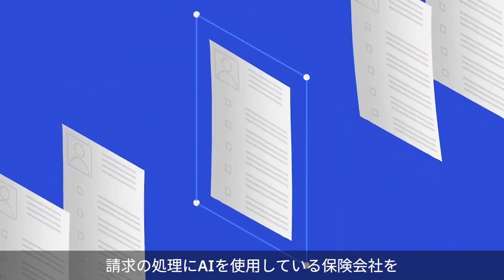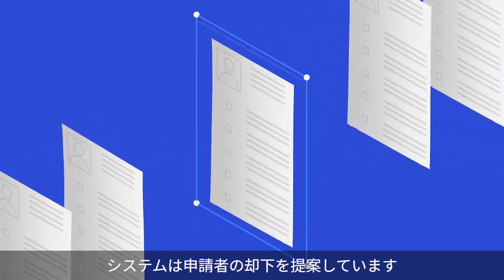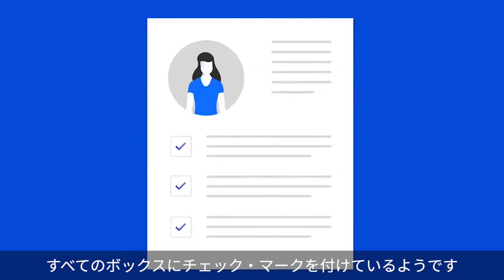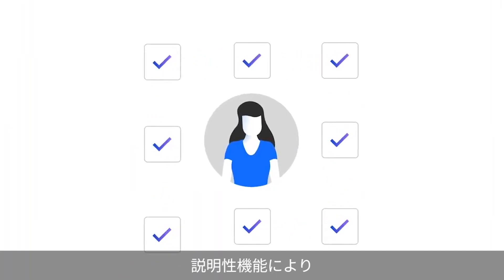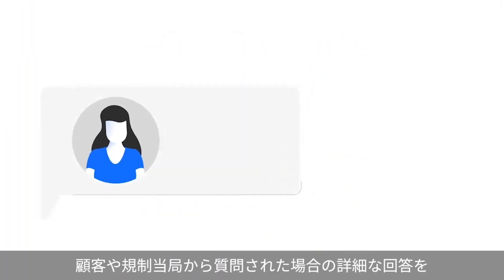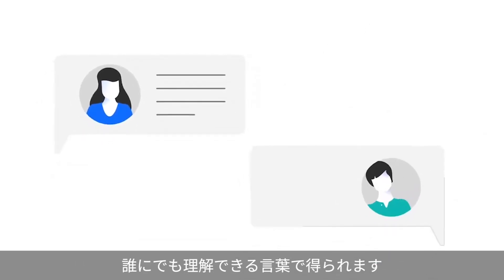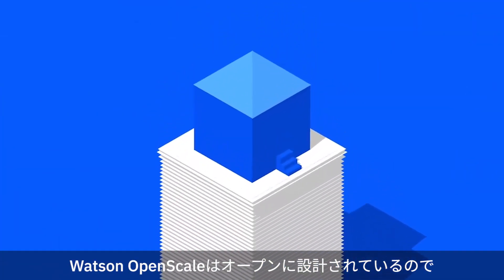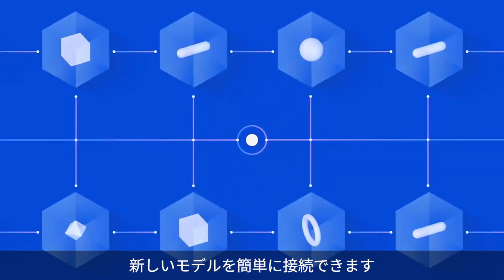IBM Watson OpenScaleで信頼できるAIを運用する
IBM Watson OpenScaleで、企業はAIのブラック・ボックス化を防ぎ、AIライフサイクル全体をきちんと把握、管理できるようになります。